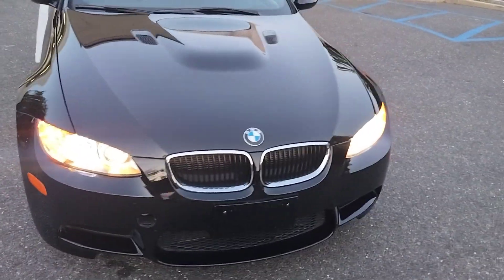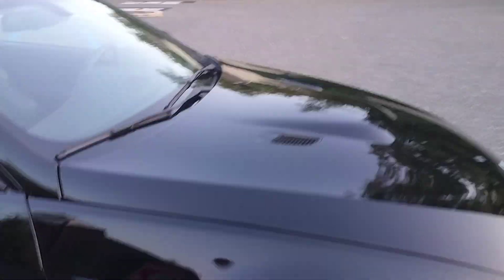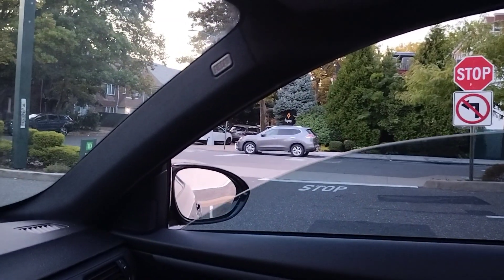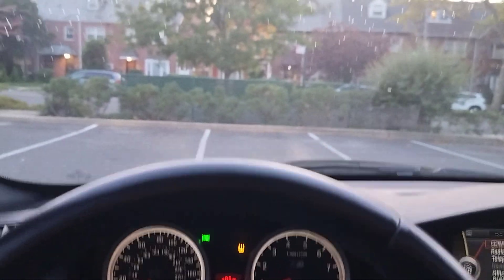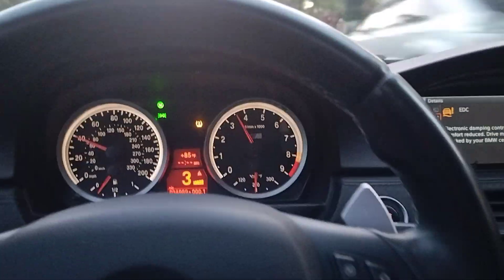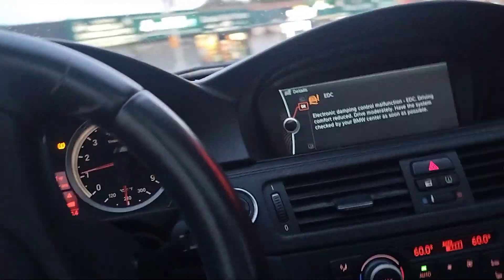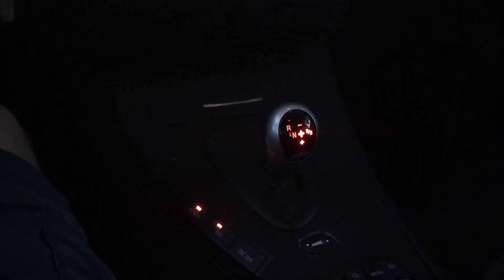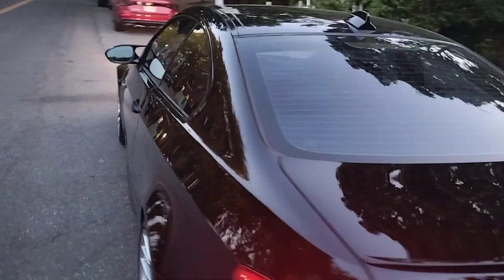2011 BMW M3 competition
2011 M3 competition package